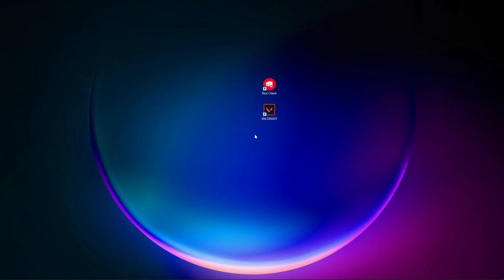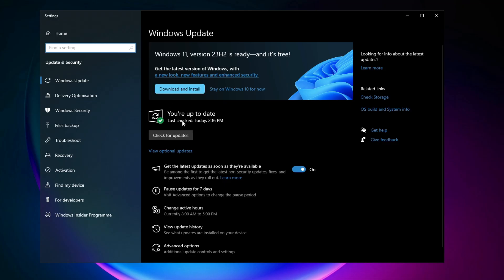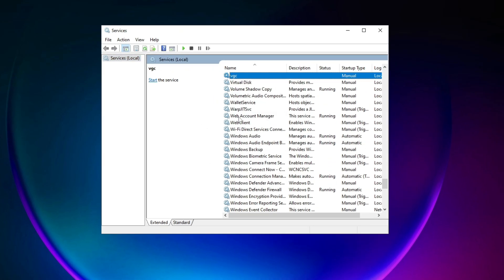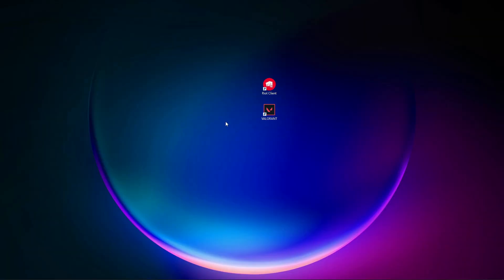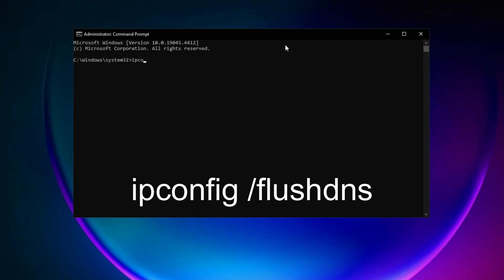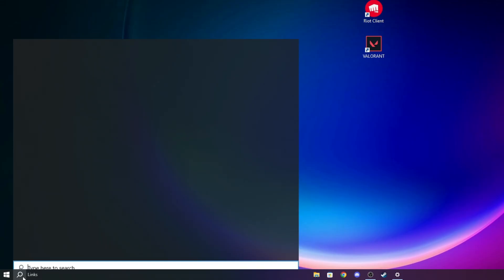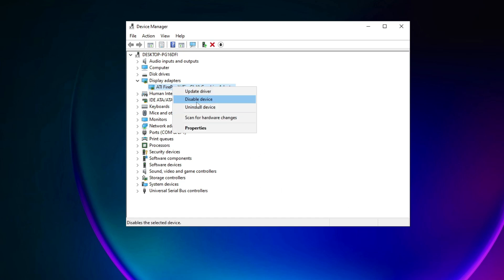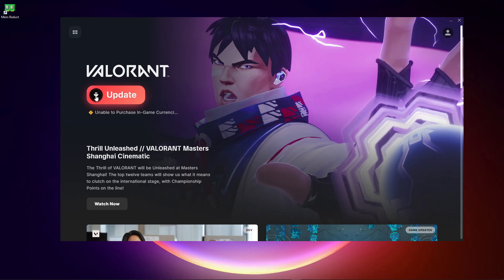How To Fix Valorant Error Code VAN 1067 Connection Error (Tutorial)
Welcome to our helpful tutorial on resolving the VAN 1067 connection error in Valorant. If you're encountering this frustrating error while playing the game, fear not! This video tutorial will guide you through troubleshooting steps to help you fix the VAN 1067 connection error and get back into the action-packed world of Valorant.

In this tutorial, we'll provide you with practical solutions to fix the VAN 1067 connection error. We'll cover several troubleshooting methods that have proven effective for many players.

First, we'll start with some basic troubleshooting steps. We'll show you how to restart your computer and relaunch Valorant to ensure a fresh start. Sometimes, a simple restart can resolve temporary network or system issues causing the error.

Next, we'll address potential network-related problems. We'll guide you through checking your internet connection to ensure it is stable and reliable. You'll also learn how to check for any potential network restrictions, firewalls, or blocked ports that may be affecting your connection to Valorant's servers.

If the error persists, we'll move on to more advanced troubleshooting steps. We'll discuss the importance of updating your network drivers and ensuring they are compatible with Valorant. Outdated or incompatible drivers can often cause connectivity issues.

Additionally, we'll explore the possibility of conflicts with background applications or security software. We'll guide you through temporarily disabling any unnecessary applications, such as VPNs, proxies, or antivirus software, to see if they are causing the VAN 1067 error.

By the end of this tutorial, you'll have a comprehensive understanding of how to troubleshoot and fix the VAN 1067 connection error in Valorant, allowing you to enjoy uninterrupted gameplay.

Join us and let's get you back into the intense world of Valorant!

Video Title: How To Fix Valorant Error Code VAN 1067 Connection Error (Tutorial)

Topic Coverd:
1- How To Fix Valorant Van 1067 Connection Error (Tutorial)

2- How To Fix Valorant Error Code VAN 1067

3- Fix van 1067 error valorant windows 11 | valorant has encountered a connection error

4- Fix Valorant VAN 1067 Error | How To Fix Valorant Connection Error

5- HOW to FIX Valorant VAN 1067 CONNECTION ERROR

6- How to Fix Valorant Connection Error Van 1067 on PC | Valorant Has Encountered a Connection Error

7- How to Fix Valorant Error Code VAN 1067 (Solution)

8- Erro Valorant VAN 1067 - Como resolver - 2024